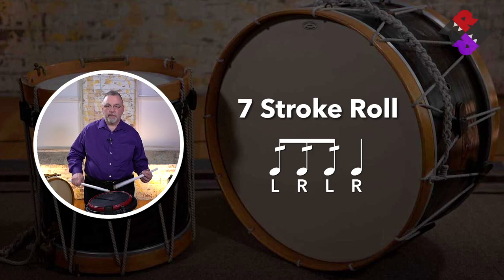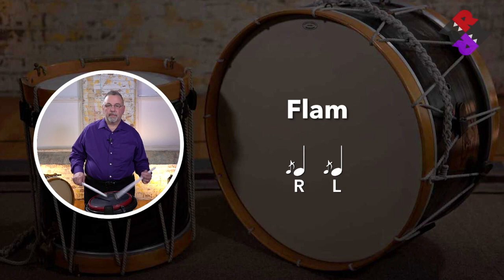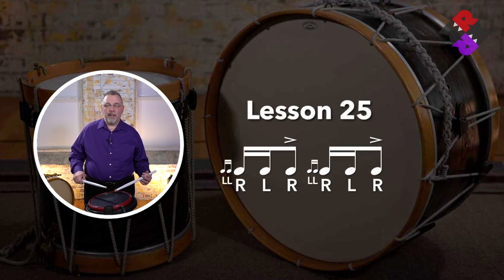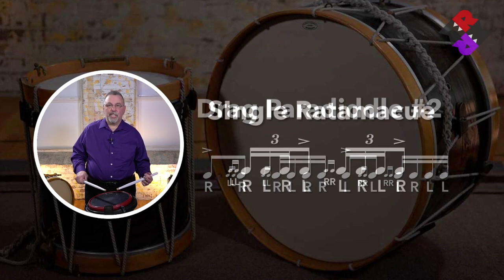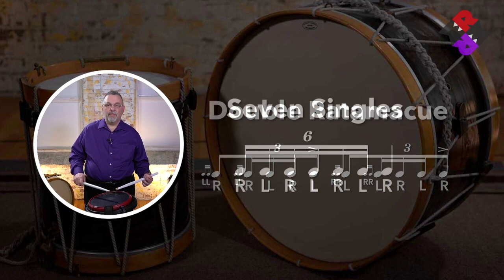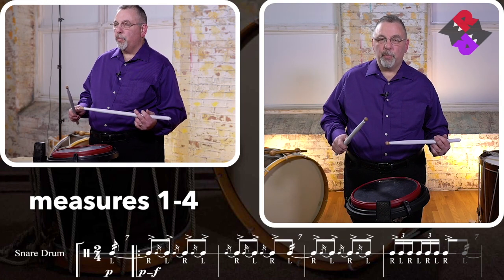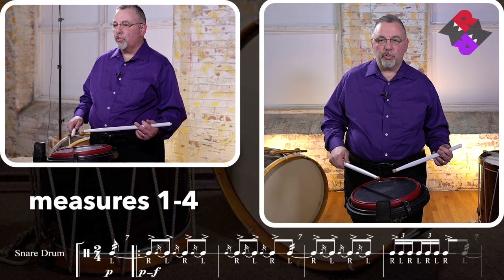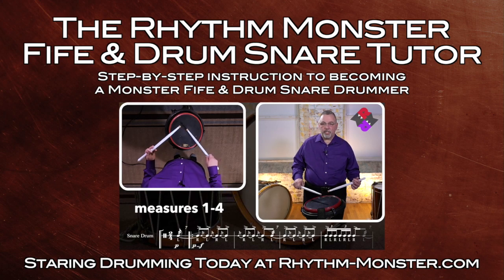Rudiment Review and Score Study - Fife & Drum Snare Tutor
Rhythm Monster: Master the Rudimental Drumming Styles of the World

Monster Drum Instructors & Classes of all styles:
- Scottish Pipe Band Drumming
- American Fife & Drum Corps Drumming
- Swiss & Basel Drumming
- Breton Bagad Drumming
- British Military Drumming
- Concert Percussion

You still reading?
You must like to learn stuff.